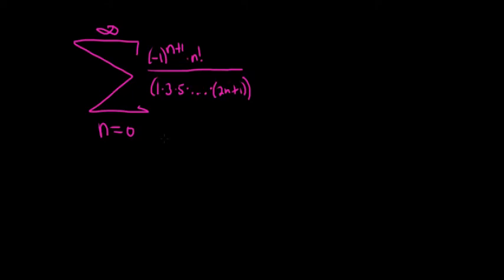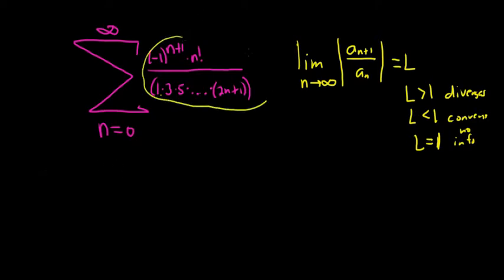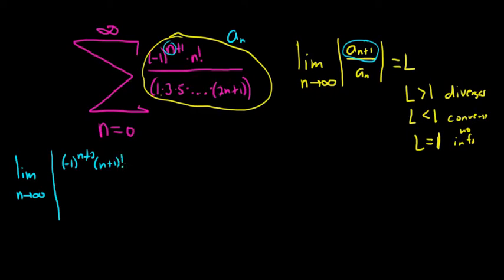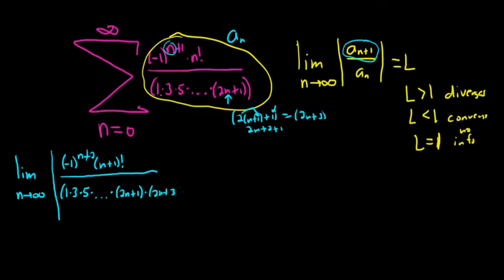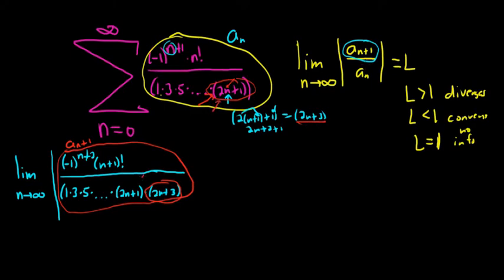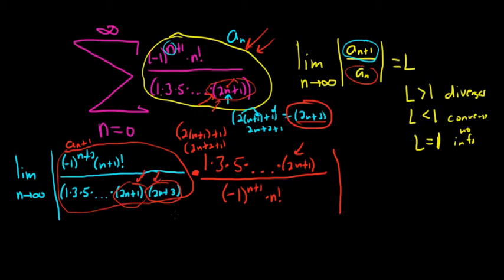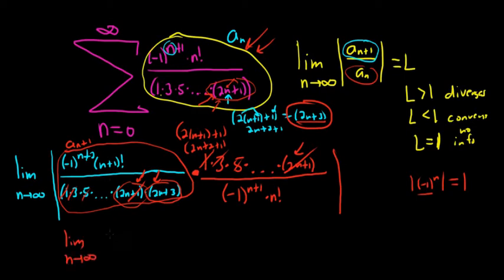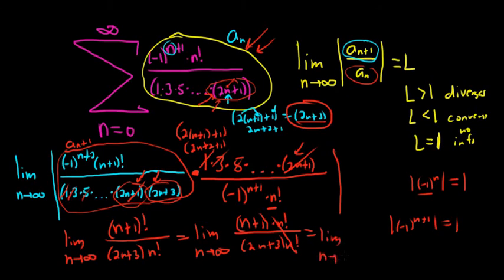Infinite Series SUM( (-1)^(n + 1)n!/(1*3*5*...*(2n + 1)) Convergence using the Ratio Test